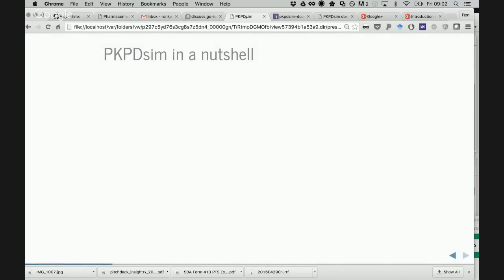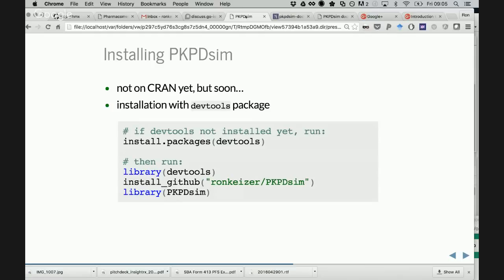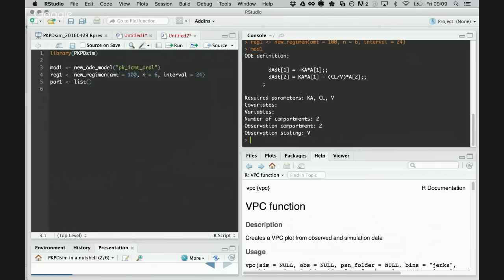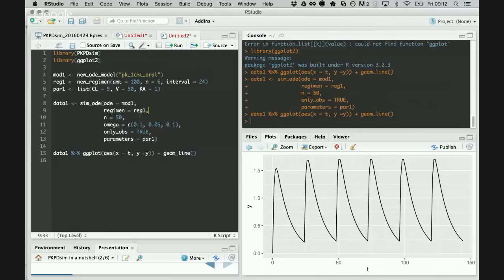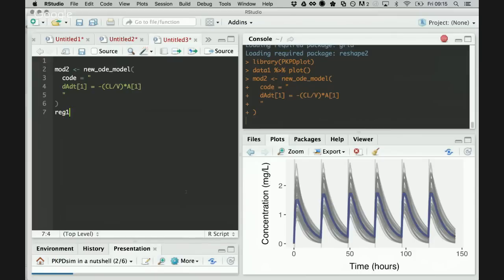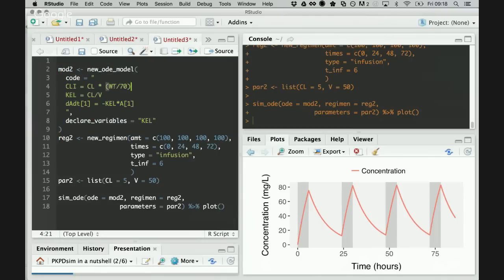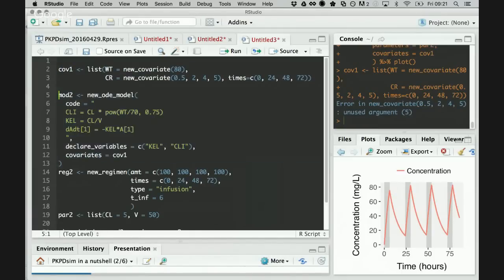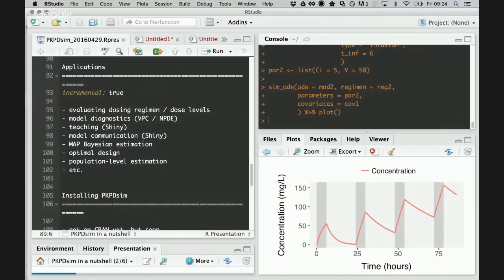Introduction to PKPDsim